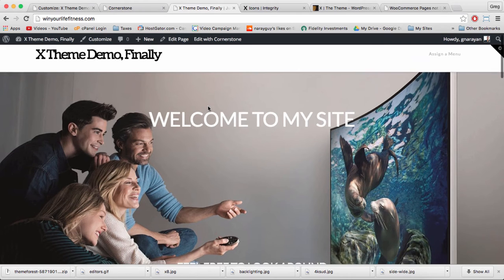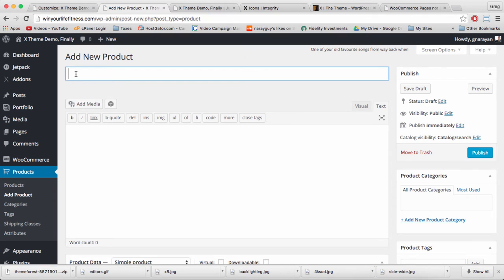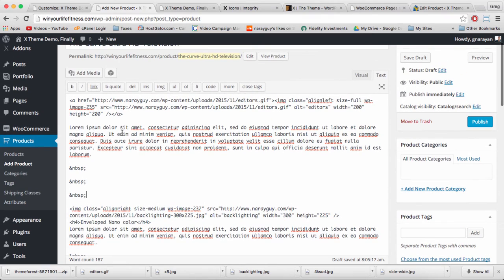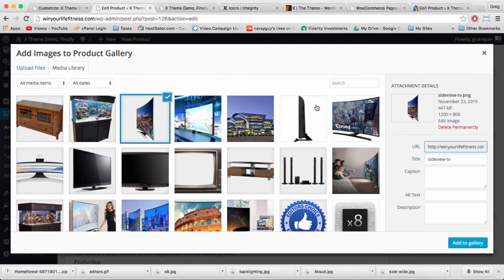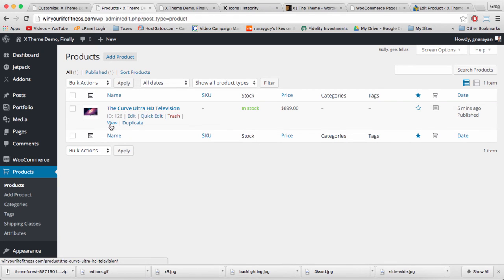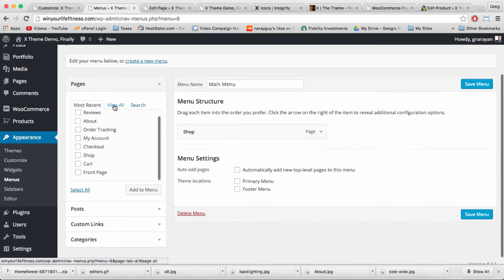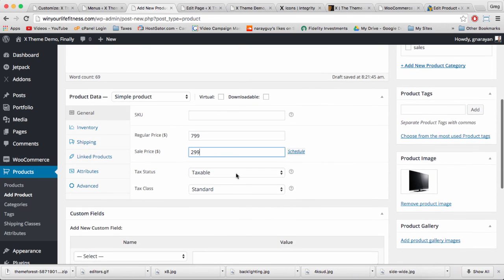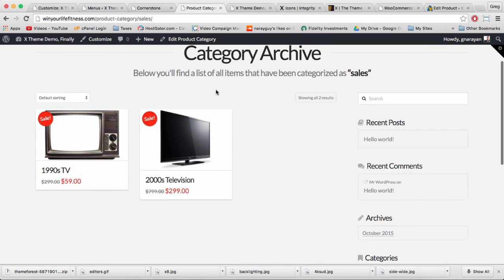WordPress X Theme Demo feat. Integrity - Part 5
Give yourself a WordPress website with X | The Theme this Holiday Season. Videos are all about 10 minutes so you can hopefully sneak them in :)